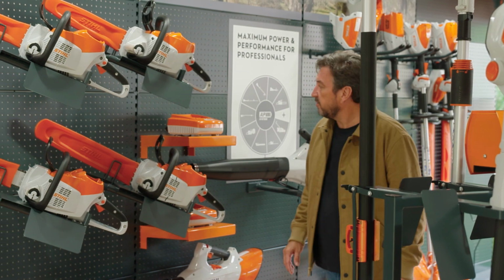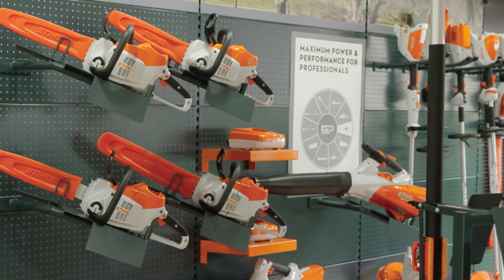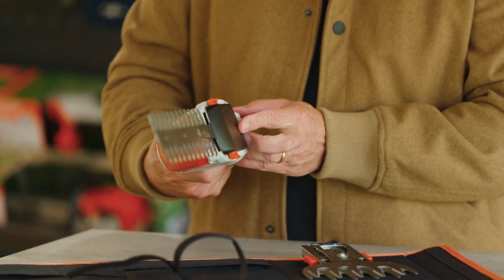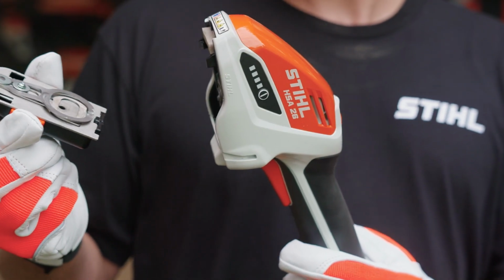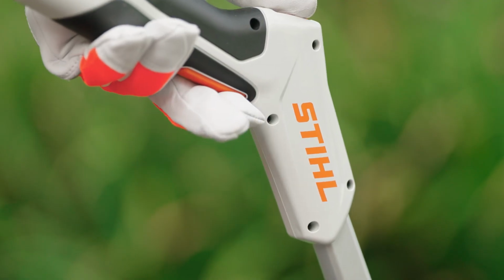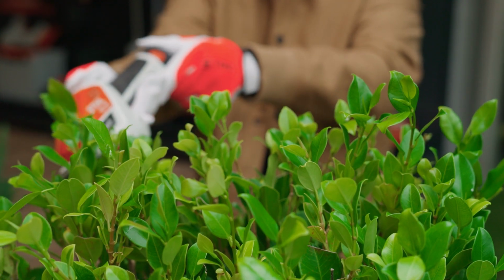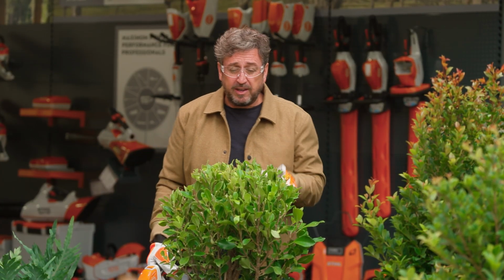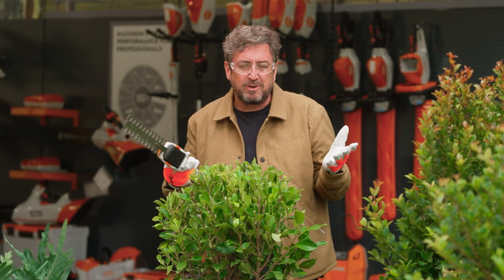The Garden Gurus - The best gifts for mum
Trevor gives us the rundown on all the best gardening tools to gift to mum this upcoming mother’s day!